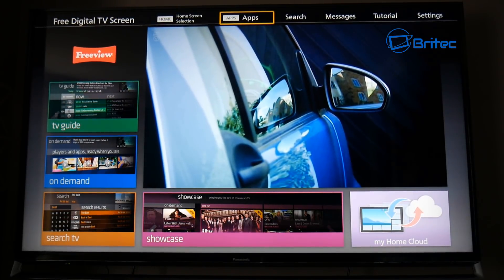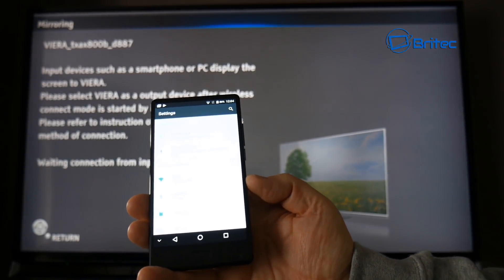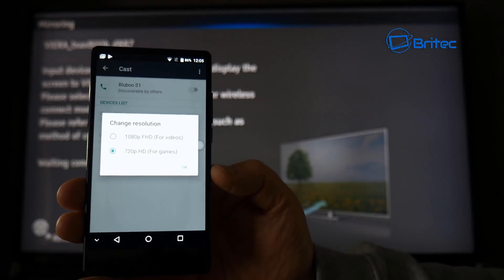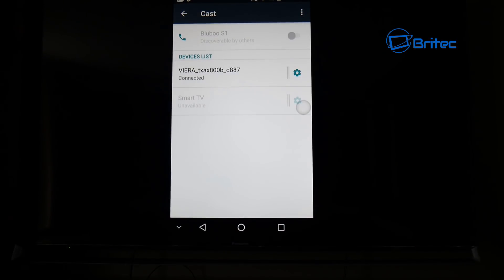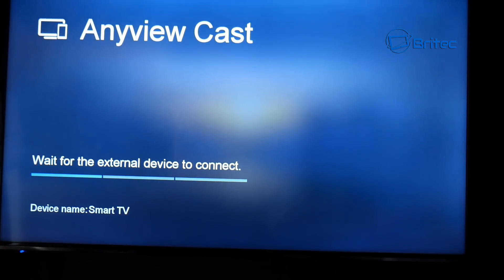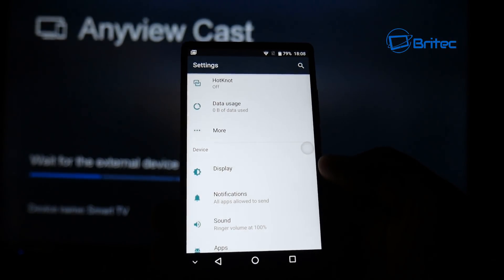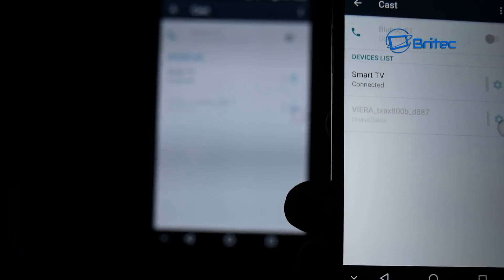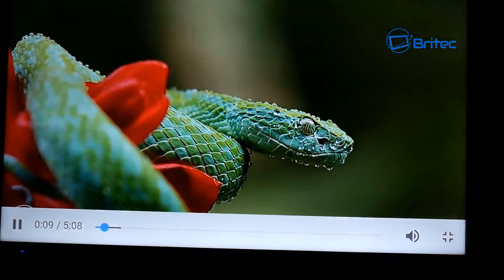How to Mirror Your Phone Screen To Your TV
If you are looking to mirror/cast your mobile smartphone screen onto your TV screen then this videos is for you.
We will not be using any software or cables to do this, just the built-in feature in most modern day televisions.

How to Cast Your Phone Screen To Your TV

1. You will need to have a good WiFi signal on your TV and Phone. (ie: close to the router)
2. Modern smartphone with a cast or mirror feature.
3. Modern TV with Cast or Mirror feature built-in.
4. No software or cable needed.
5. Android or iPhone.

You can always use Chromecast to share your mobile screen if you're having difficulties connecting.